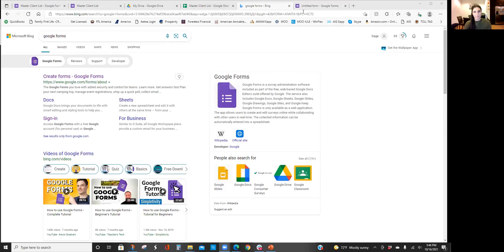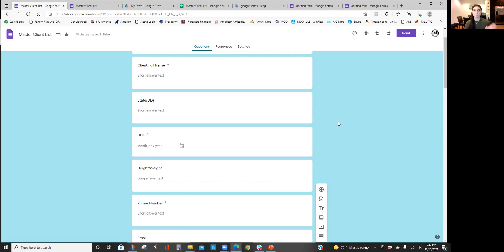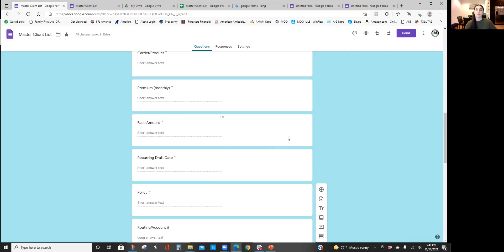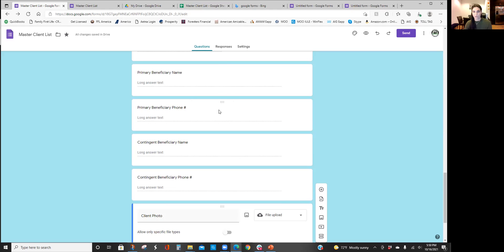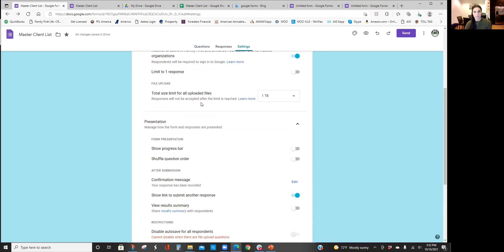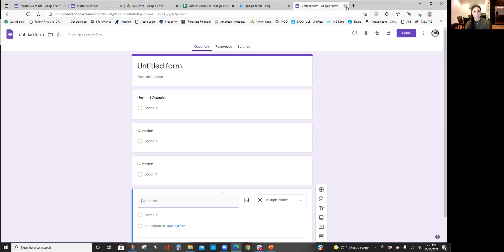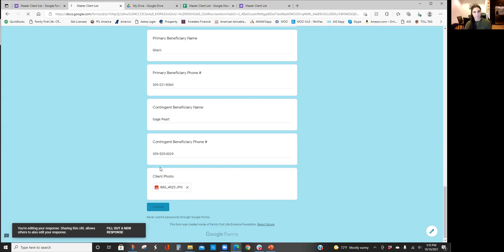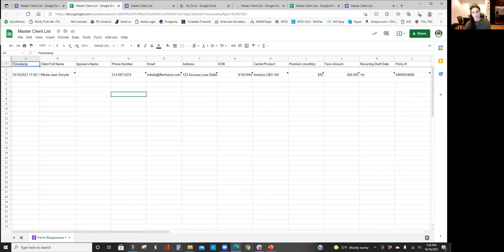Simple Way to Stay Organized with Your Client's Information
How to create a master google form/sheet with all your client's information.